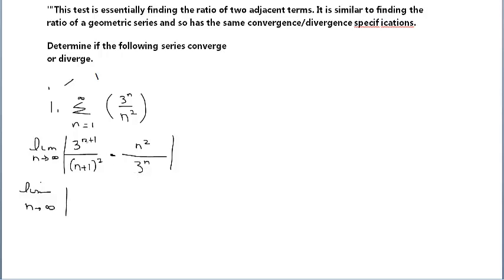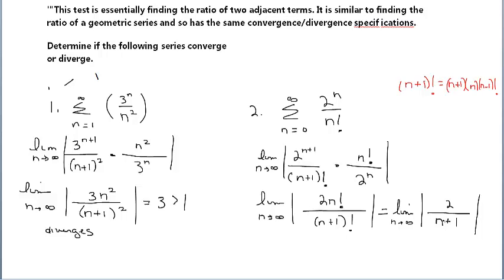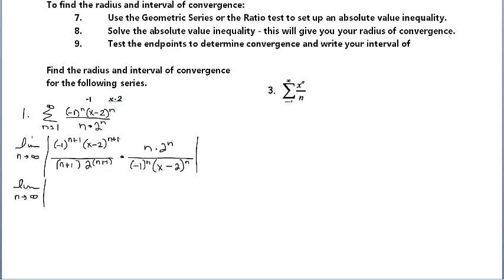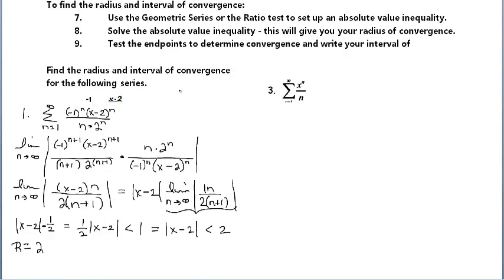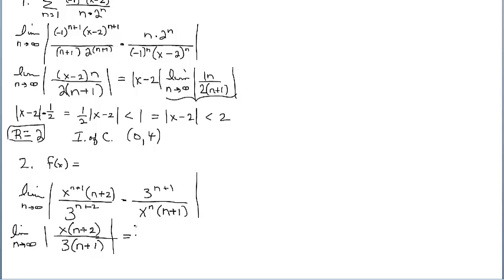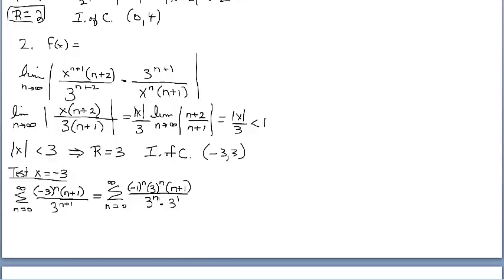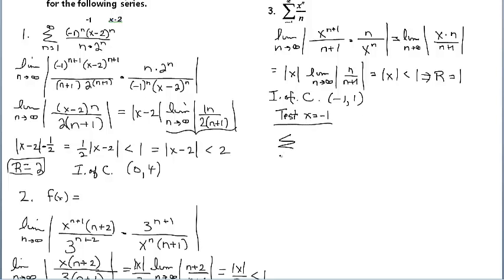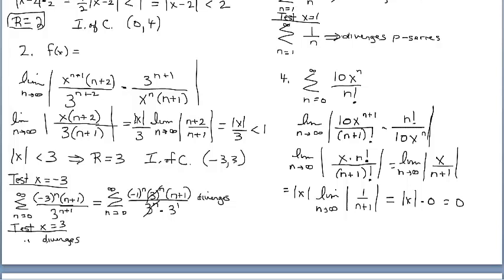Cliff Notes BC #'s 13 and 19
Ratio Test